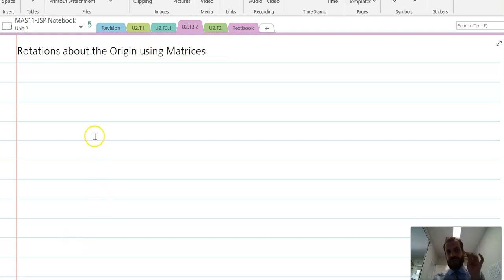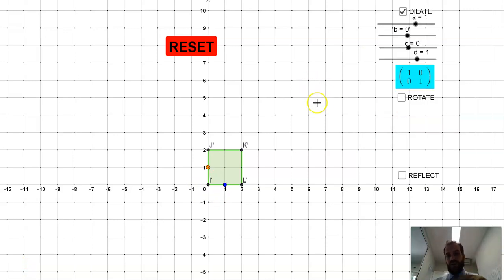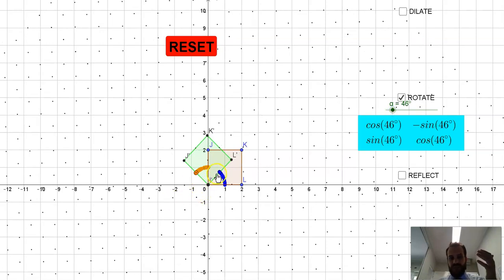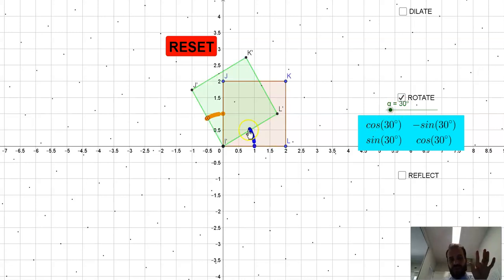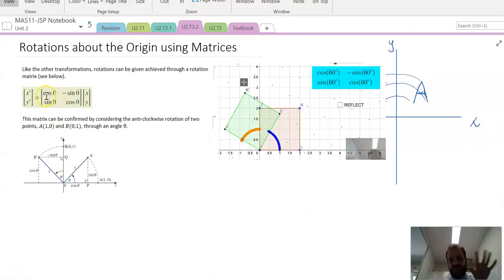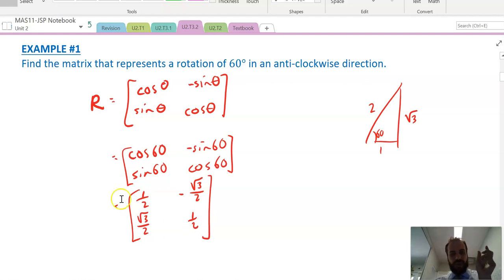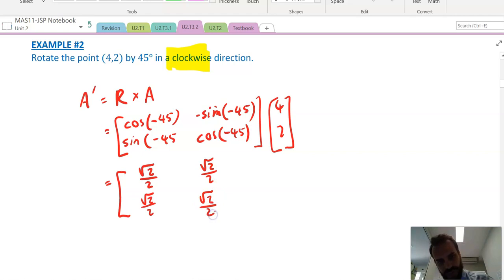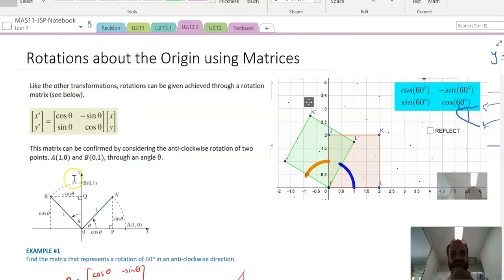Rotations about the Origin Using Matrices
In this video we apply a rotation about the origin to an object  using a rotation Matrix.

We make links to earlier learning about the Unit Circle and explain what the rotation matrix is actually doing.

For more videos like these linked to the Queensland, Western Australian and Australian Senior Maths Syllabus, please